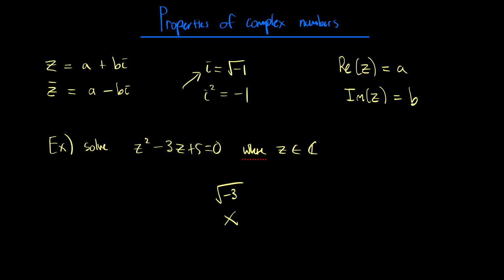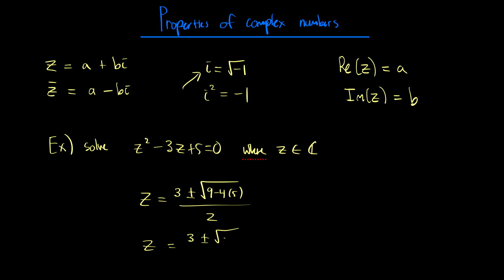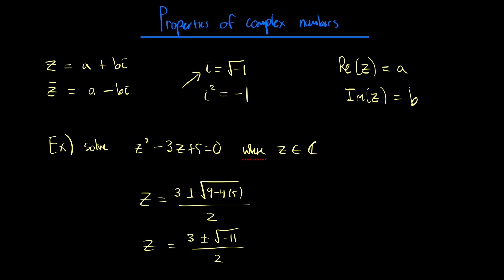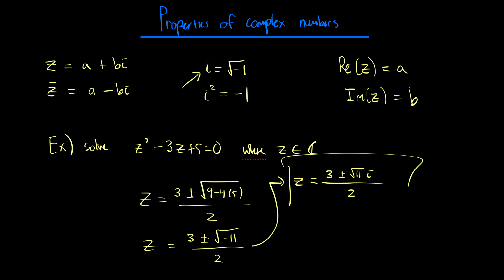IB Math AA | Properties of Complex numbers